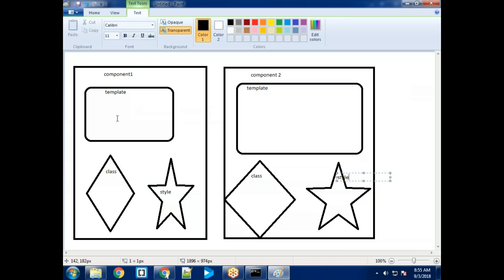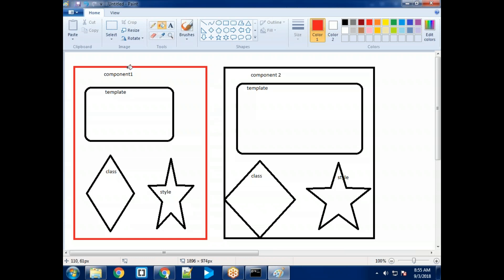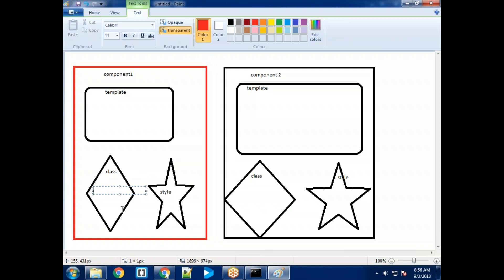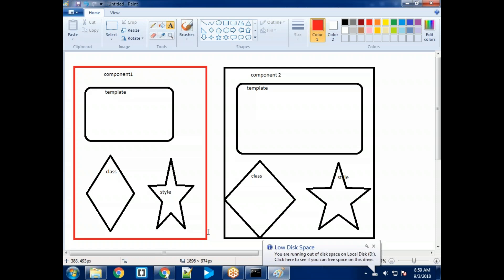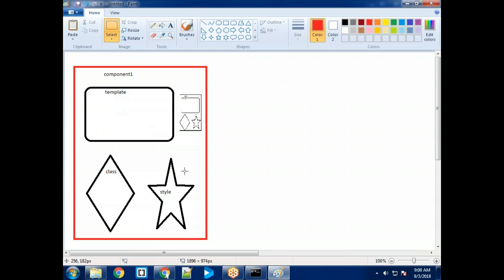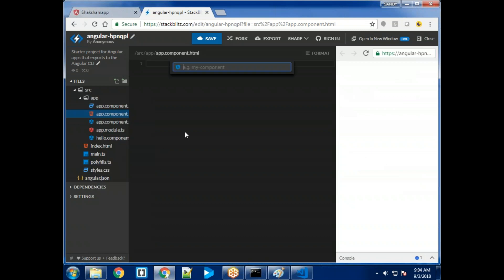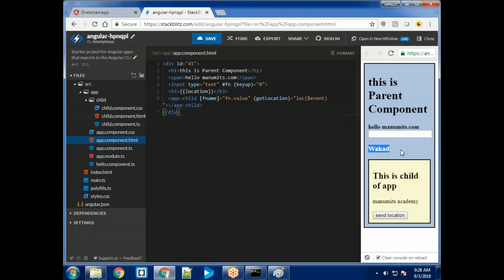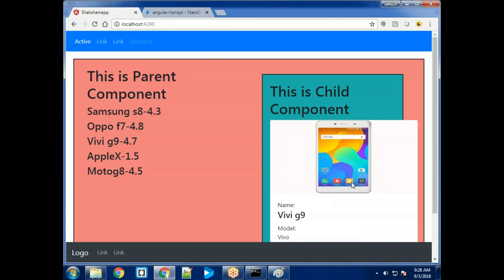Angular6 component communication using input output- for training callroom/online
reusability in angular comes with component isolation, but it creates complete isolation from one component to another. To achive the communication between parent child components we need to understand input property binding and output event handling.